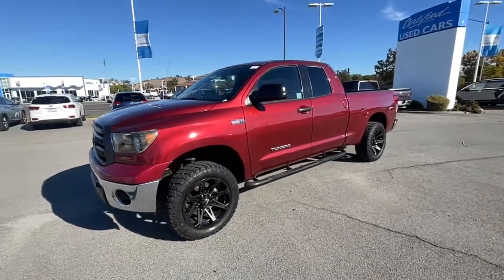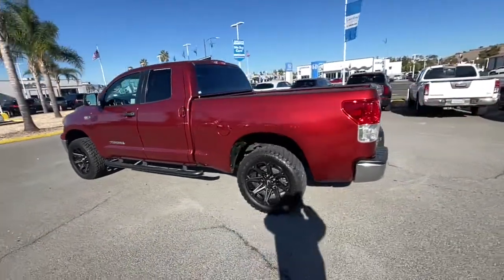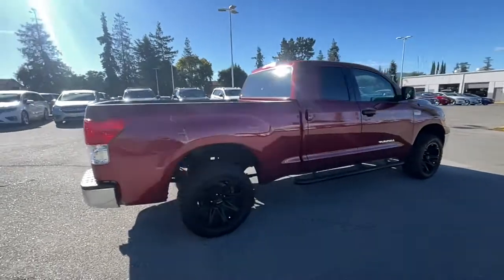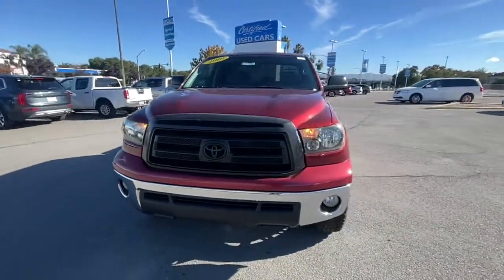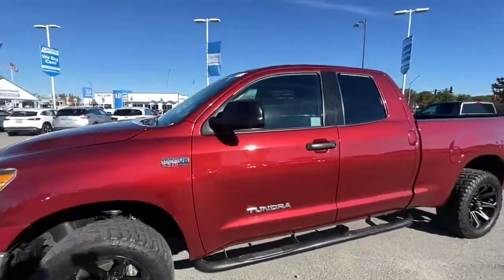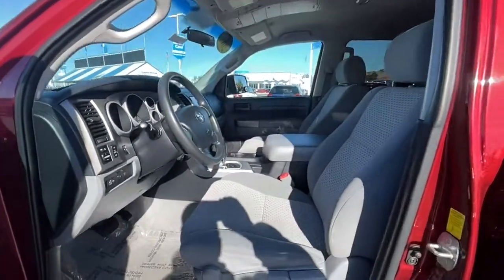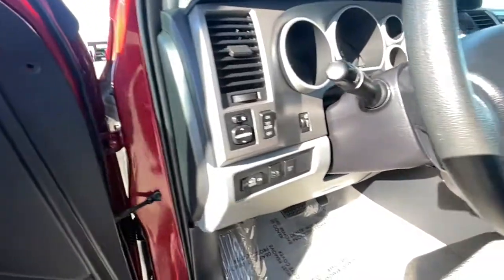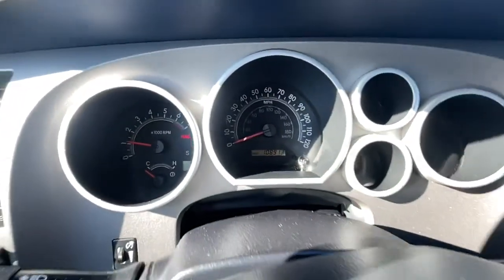2010 Toyota Tundra San Jose CA 19807AV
2010 Toyota Tundra Dbl 5.7L V8 6-Speed Automatic - Stock#: 19807AV

Capitol Honda
745 Capitol Expressway Auto Mall

Red 2010 Toyota Tundra Grade RWD 6-Speed Automatic Electronic i-Force 5.7L V8 DOHC i-Force 5.7L V8 DOHC.Recent Arrival! Odometer is 13394 miles below market average!Awards: * 2010 KBB.com Best Resale Value AwardsReviews: * If you haul a lot of stuff and/or people the Tundra is up for the job. Depending upon configuration the payload can exceed one ton and towing capacity can reach 10800 pounds. Pulling that load can be the available 5.7-liter V8 with 401 pound-feet of torque. Source: KBB.com Air Conditioning Dual Zone Climate Control Cruise Control Power Steering Power Windows Power Mirrors Clock Tachometer Tilt Steering Wheel Driver Airbag Passenger Airbag Side Airbags Keyless Entry Security System ABS Brakes Traction Control Dynamic Stability Intermittent Wipers AM/FM CD Player 4.10 Axle Ratio 3-Passenger Front Bench Seat Fabric Seat Trim Voltmeter Brake assist Bumpers: chrome Driver door bin Driver vanity mirror Dual front impact airbags Dual front side impact airbags Front anti-roll bar Front reading lights Front wheel independent suspension Illuminated entry Knee airbag Low tire pressure warning Occupant sensing airbag Outside temperature display Overhead airbag Overhead console Passenger door bin Passenger vanity mirror Power door mirrors Rear reading lights Rear step bumper Split folding rear seat Front beverage holders Front Center Armrest with Storage 4-Wheel Disc Brakes 6 Speakers Aux. Audio Input Child Proof Door Locks Cup Holders Overhead Console Roll Stability Control Side Curtain Airbags Split Front Bench Tire Pressure Monitor Vanity Mirrors - Contact Pre-Owned Internet Sales at or for more information. -